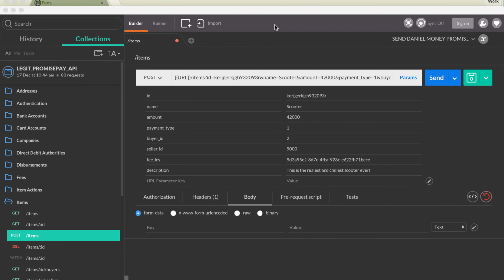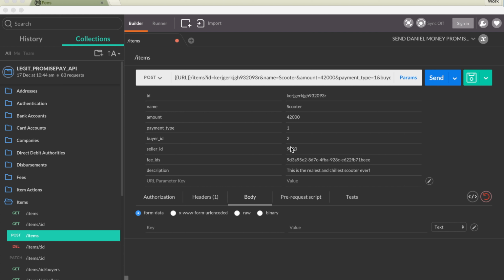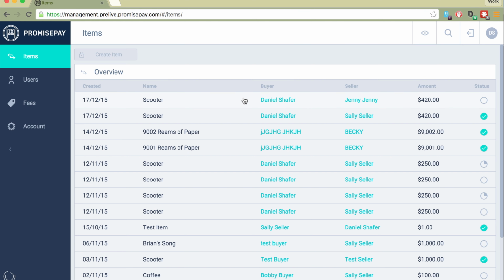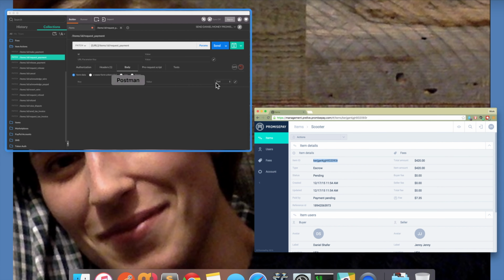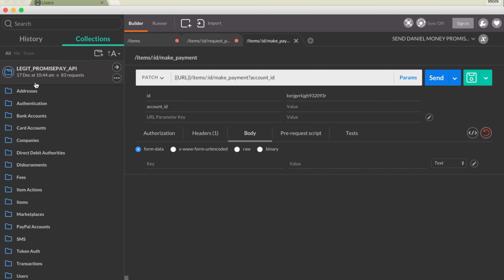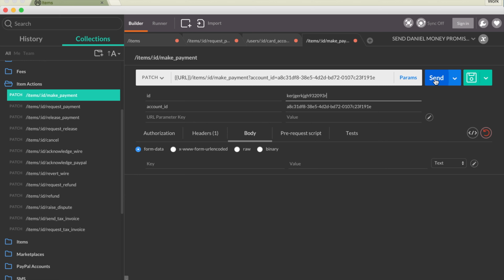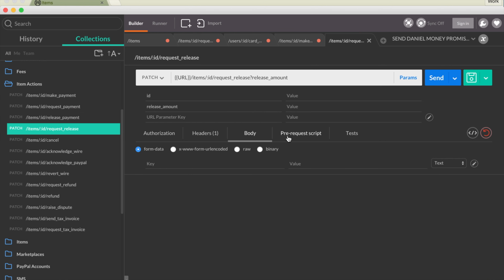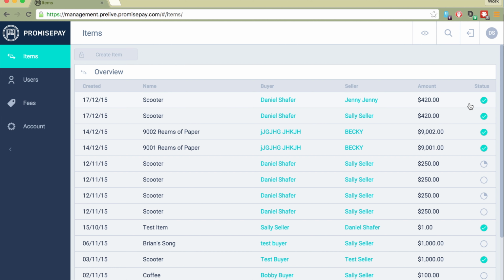PromisePay Api Integration 2/2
PromisePay Api Integration 2 of 2. This video continues from the last on to instantiating and completing an escrow transaction with the PromisePay engine.